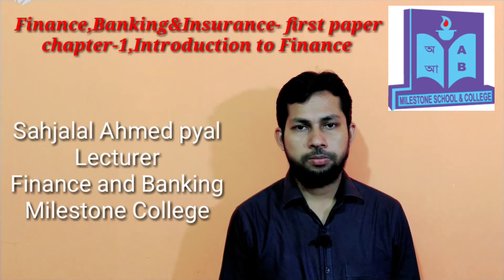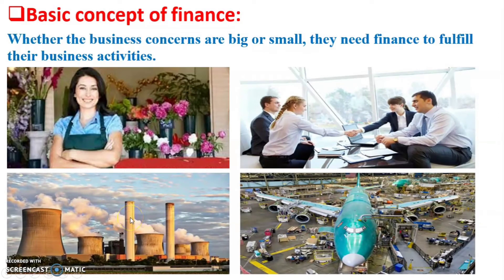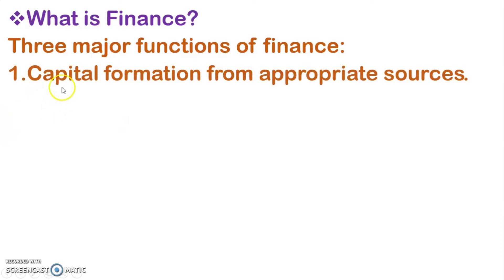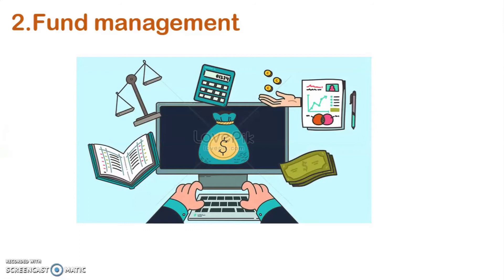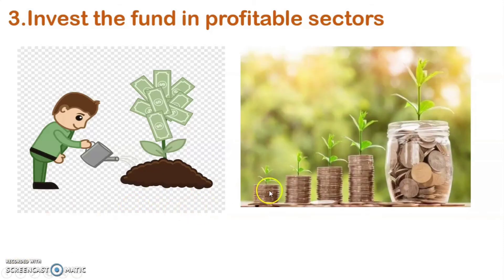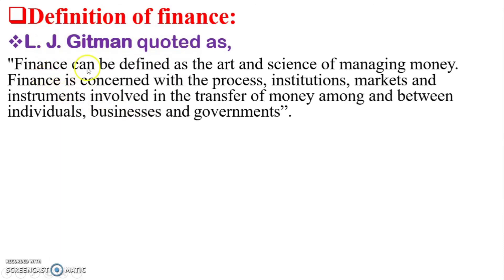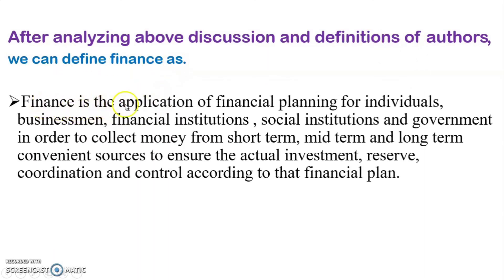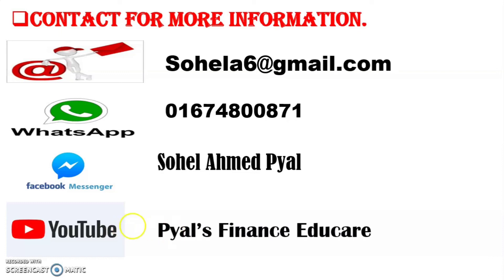Concept of finance , lecture-2